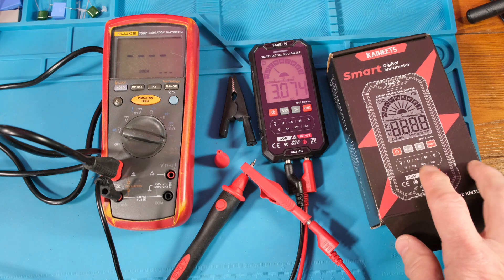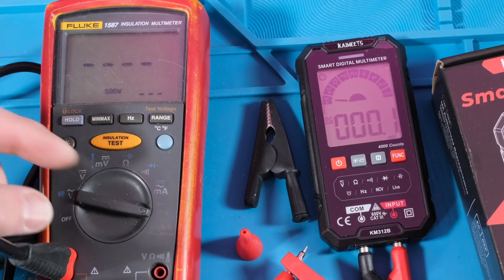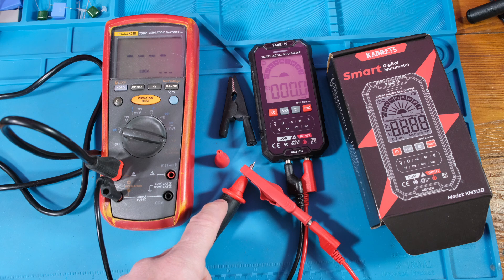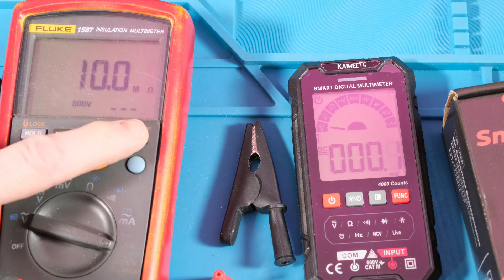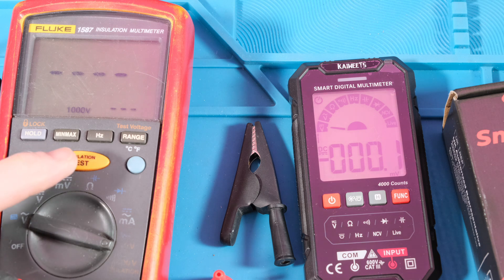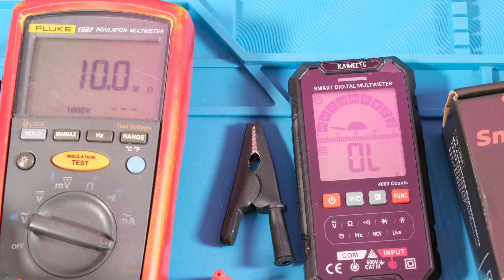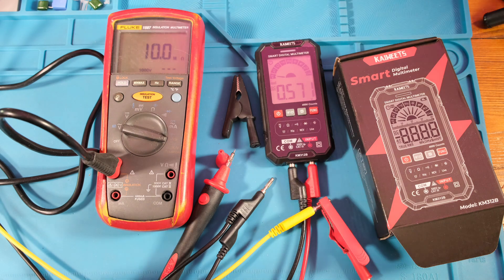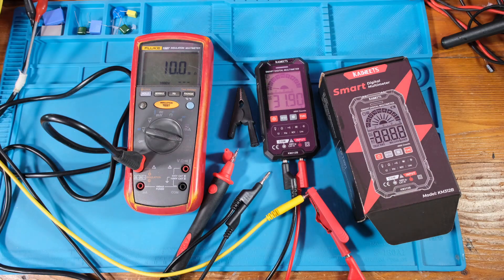1000V Test will Kaiweets New Smart Multimeters Survive?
This video '1000V Test will Kaiweets New Smart Multimeters Survive?', I'll perform a high voltage test on 2 new Kaiweets new Smart Multimeters.  We will see if the Kaiweets meters can stand up to a 1000V Test.  This is a dangerous voltage to humans, but is it dangerous to a Multimeter?  There is a Black Friday sale going on right now, so there's some great buys.

100Picoscope 4444 (differential scope kit)

1 Ohm 3 Watt metal film resistors